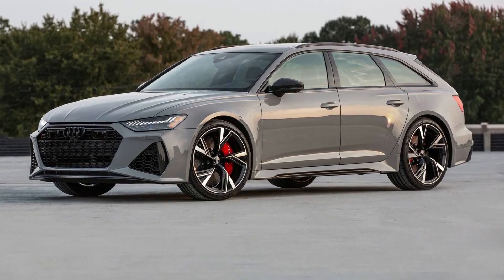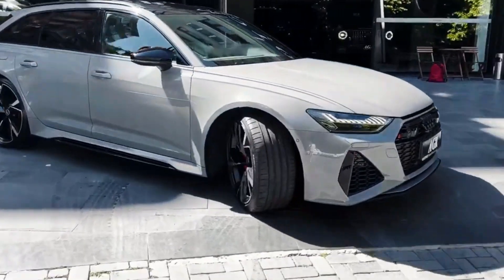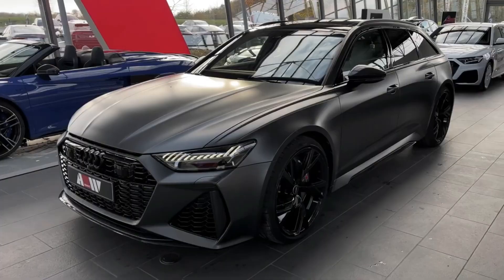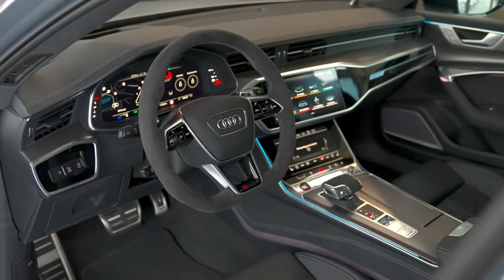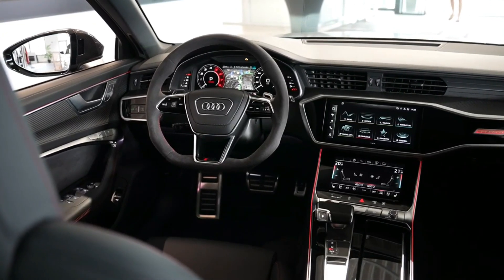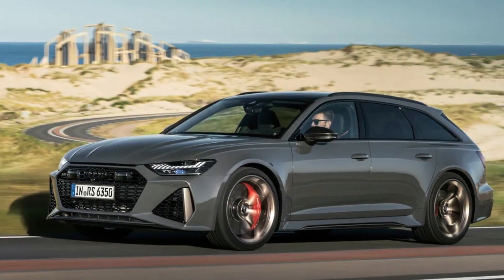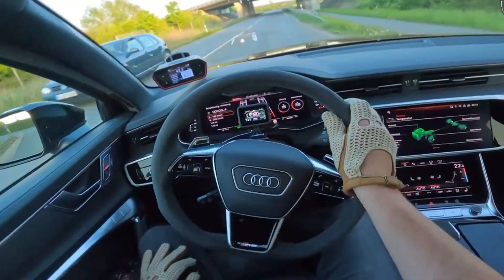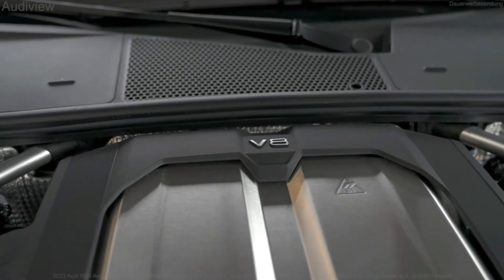2023 Audi RS6 Avant Takes Things a Step Further By Offering Some Of The Best Driving And Performance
While there may not be many station wagons left in the USA, the few that still linger are in hot demand among fans of the body style, And it's not just because of their superior practicality wagons are fiercer than ever before. The Audi RS6 Avant takes things a step further by offering some of the best driving and performance you're likely to find, thanks to its 4.0 liter twin turbo V8 which develops a potent 591 horsepower and 590 pound feet of torque. However it's not the only high luxury go fast wagon out there, as it competes with the equally ferocious Mercedes AMG E63 and Porsche Panamera Turbo Sport Turismo, Still with bold styling, energetic performance and eye catching design. Audi endows the RS6 Avant with a twin turbocharged 4.0 liter V-8, which generates 591 horsepower and 590 pound feet of torque. The powerplant combines with a 48 volt hybrid system that's found on other Audi products, such as the A8 luxury sedan and the Q8 crossover. The RS6 Avant feeds its standard Quattro all wheel drive through an eight speed automatic transmission, The combination helped rocket our 5031 pound test car to 60 mph in 3.1 seconds and complete the quarter mile in 11.5 ticks at 120 mph. But those numbers don't accurately demonstrate the wagon's glorious ability to increase our heart rates and tingle our ear drums with its breakneck acceleration and badass soundtrack, Rolling on a set of 22 inch wheels with summer performance rubber and buoyed by a sport tuned air suspension with adaptive dampers, our Tango Red RS6 Avant test car was able to deliver a relaxed or rollicking ride depending on the selected drive mode. The long roof Audi also felt extremely agile thanks to its four wheel steering and torque-vectoring rear differential, Ours stopped from 70 mph in a tidy 160 feet with the standard brakes, A set of front and rear carbon ceramic stoppers are available for a sizable sum and the upgrade unlocks a higher top speed of 190mph.